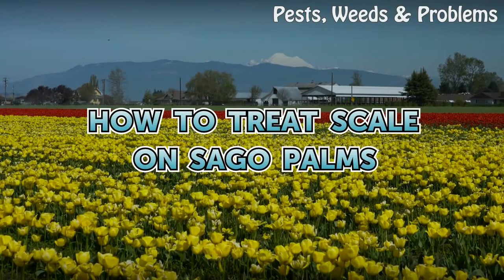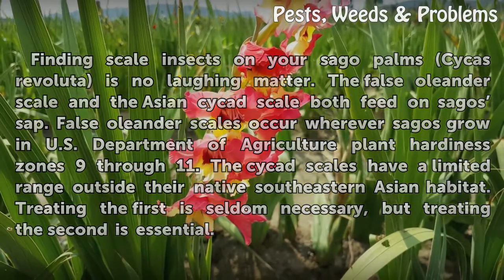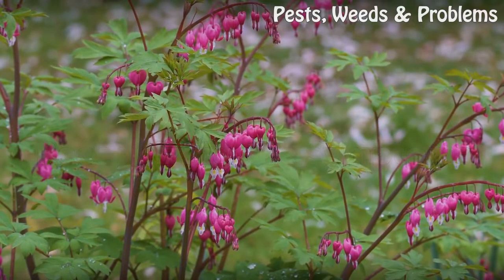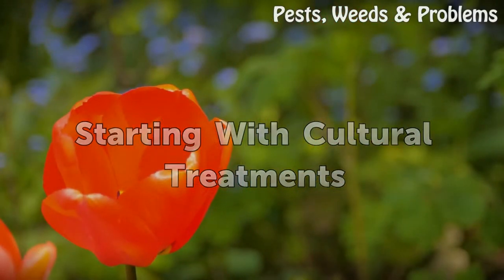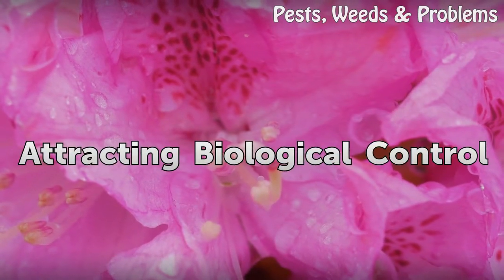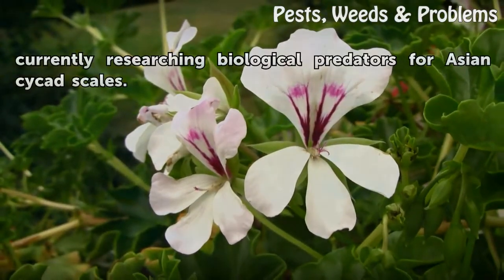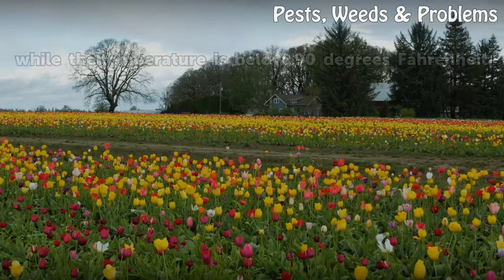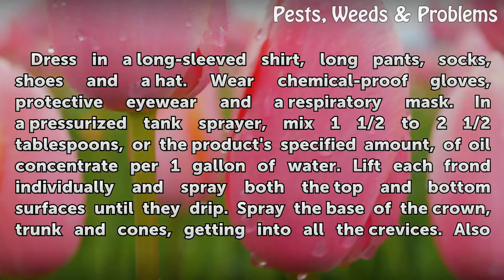How to Treat Scale on Sago Palms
How to Treat Scale on Sago Palms. Finding scale insects on your sago palms (Cycas revoluta) is no laughing matter. The false oleander scale and the Asian cycad scale both feed on sagos’ sap. False oleander scales occur wherever sagos grow in U.S. Department of Agriculture plant hardiness zones 9 through 11. The cycad scales have a limited...

Table of contents How to Treat Scale on Sago Palms
Identifying the Enemies 00:49
Recognizing the Symptoms 01:21
Starting With Cultural Treatments 01:53
Attracting Biological Control 02:31
Using Insecticide 03:11
Spraying Instructions 03:50